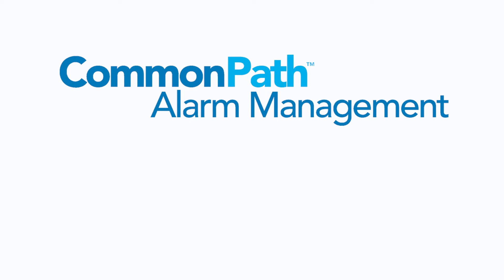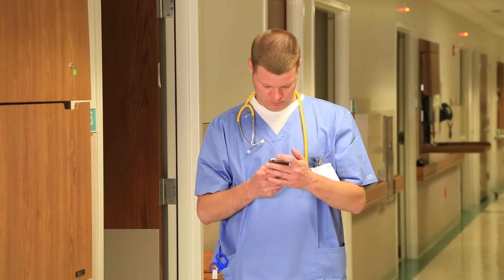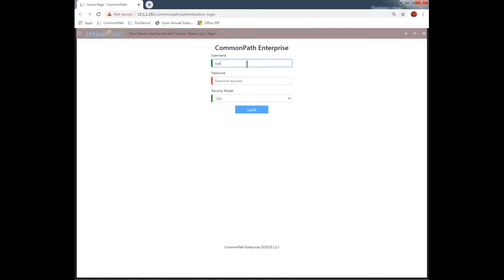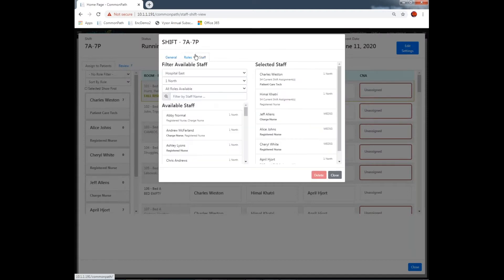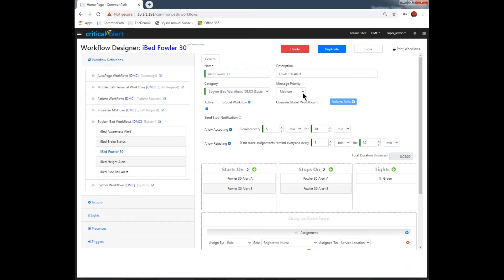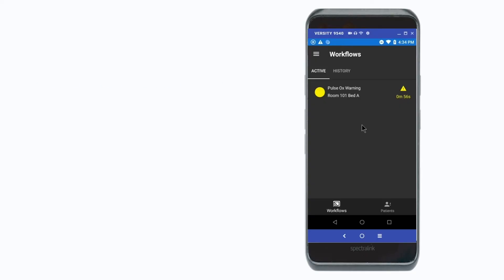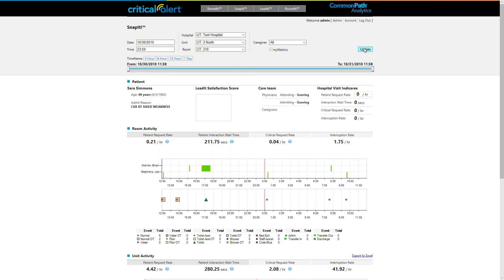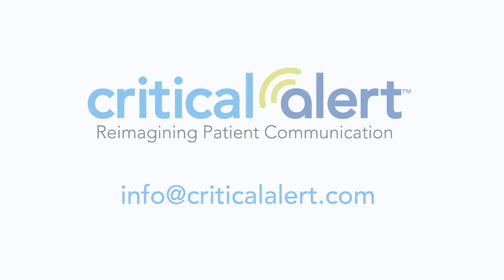Critical Alert - CommonPath Alarm Management - FDA Cleared Class II Medical Device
CommonPath Alarm Management is an FDA Class II medical device for secondary alert notification. The solution interfaces with clinical systems to acquire alarms, events and parameters, then, using configurable workflow, routes context-rich notifications to third-party mobile devices.

The platform provides cyber-secure patient event management, intelligent routing of notifications and analytics on a single enterprise platform.